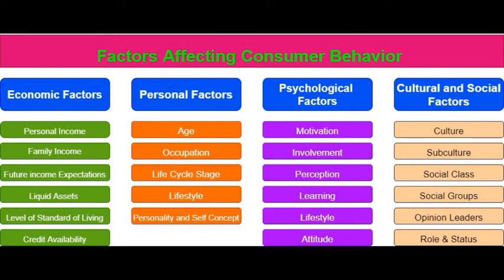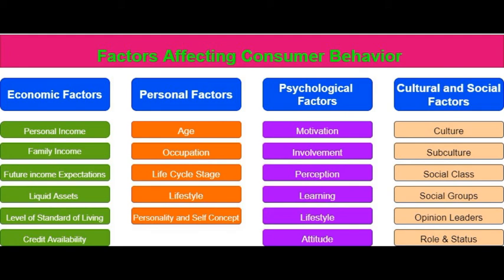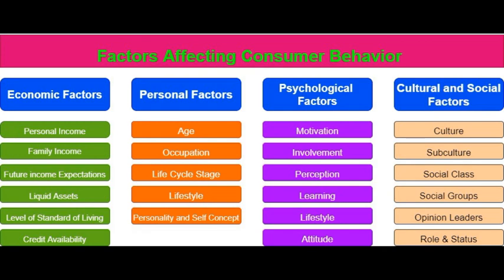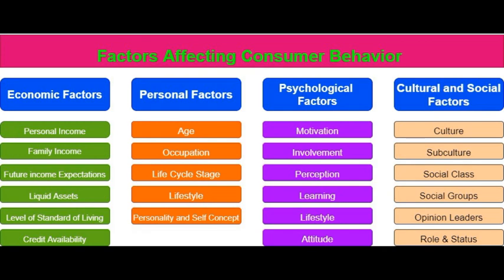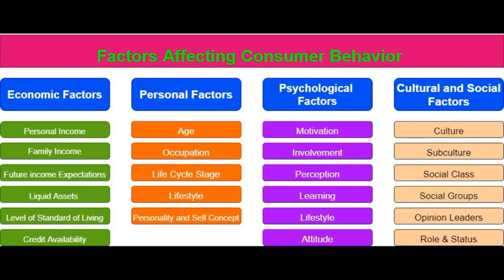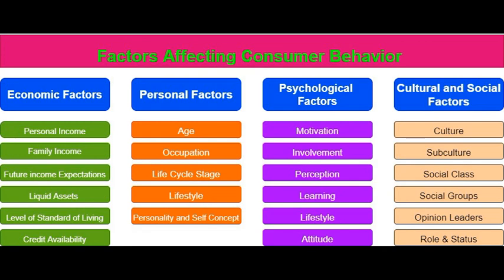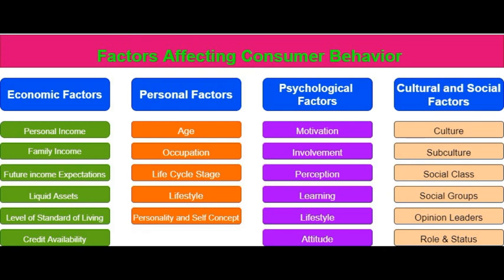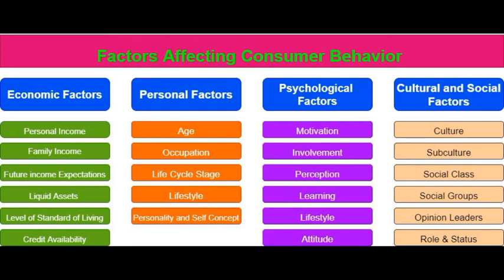Factors Affecting Consumer Behaviour